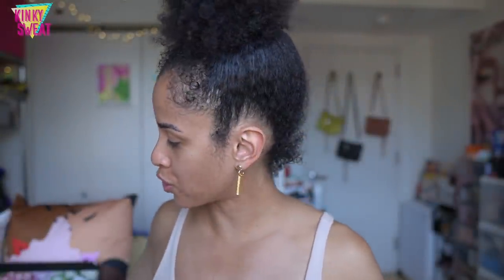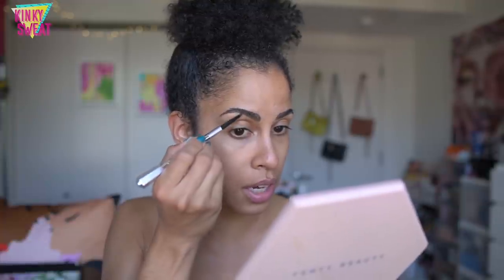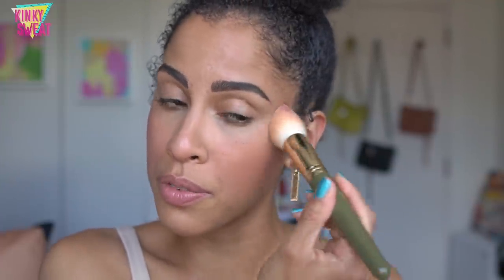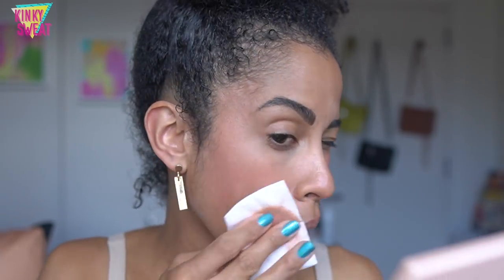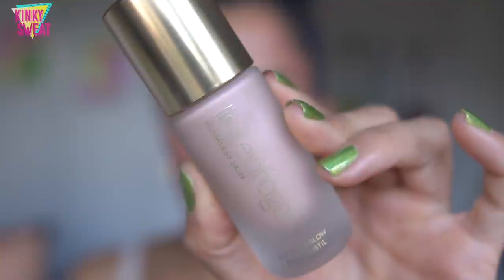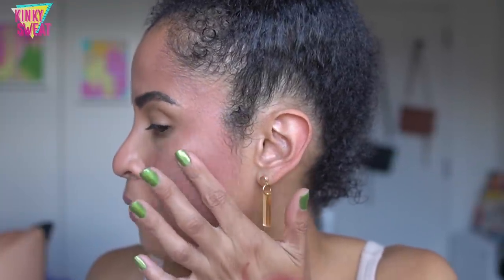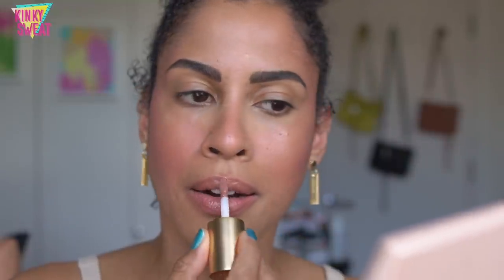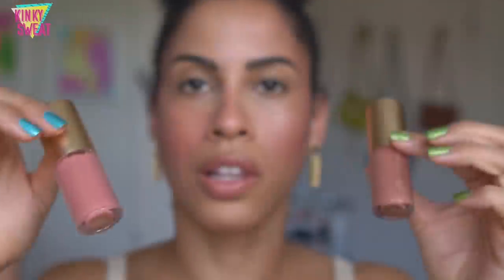LISA ELDRIDGE//Enlivening Blush (ALL 6 SHADES), Elevated Glow Highlighter + More! | Alicia Archer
Hey Frenzzz,

WHEW! I bought all the Lisa Eldridge, and we dive into ALL SHADES of the EnliveNEEN Liquid Blush, Elevated Glow Highlighters (3 shades), and a few of her lip products. I missed one, but will post a photo on IG soon!

Xo,
A

➡️ TIMESTAMPS
0:00 Hi Frenzzz
1:58 Enlivening Blush Details
3:13 Elevated Glow Highlighter Details
4:30 Pink Soap
7:44 Dante’s Dream
10:28 Pink Poetry
11:42 Mountain Walk
14:33 Island Glow
17:28 Venetian Red
22:51 Crystal Nebula
24:03 Cosmic Rose
26:18 Solar Light
30:53 Spirited Away
32:35 Painterly
34:17 Songstress
35:49 Affair

➡️ WHAT ELSE IS ON?
Huda Beauty Glowish 07 Tan Light Tint
PML Concealer LM12 + LM14

➡️ BRUSHES
KJH X Spectrum 01 + 03

➡️ EARRINGS?
ISLYNYC Glod Sticks

➡️ NAILS
Holo Taco

KINKYSWEAT
➡️ LOGO?
▶︎ Fude Beauty
KINKYSWEAT5

➡️ SKIN TYPE!?
Normal/Dry
➡️ WHAT’S IN MY HAIR!?

🌧  p o r o s i t y: Low